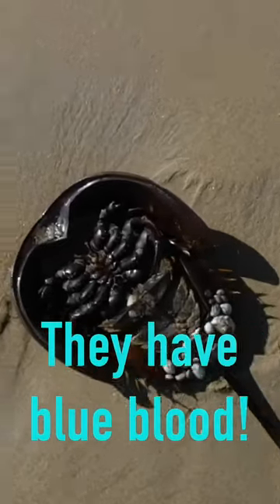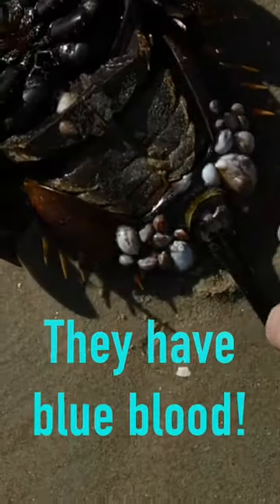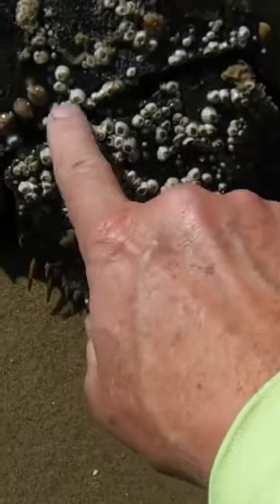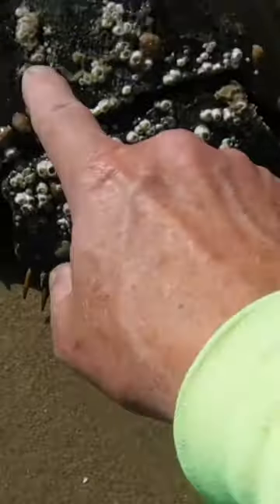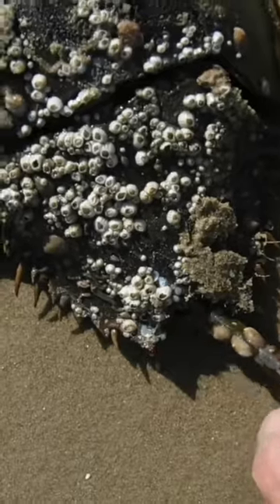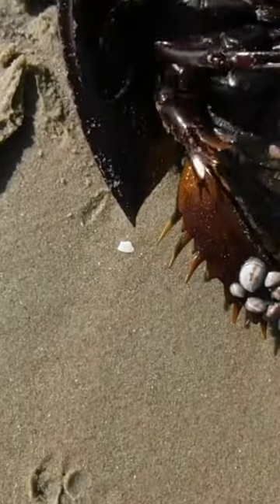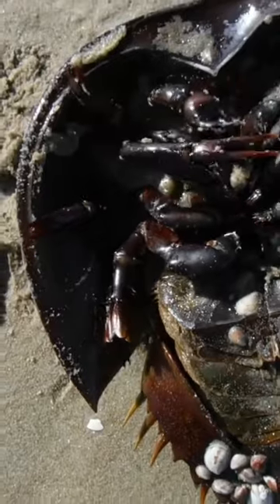Horseshoe Crab Saved!